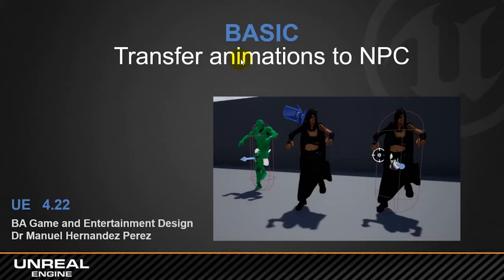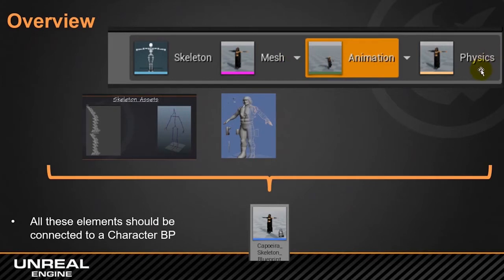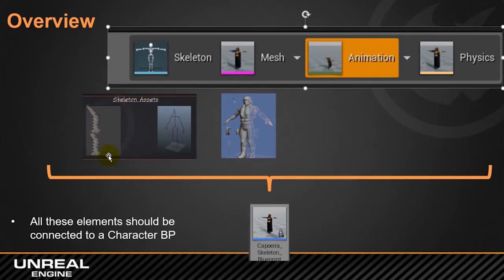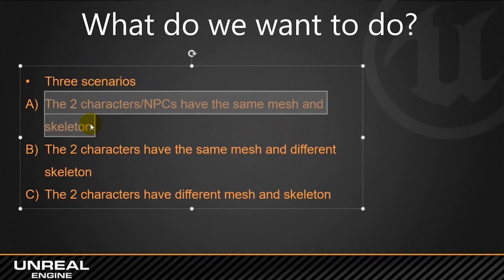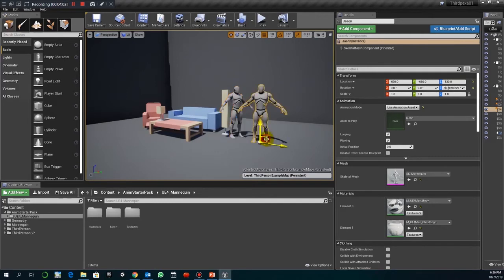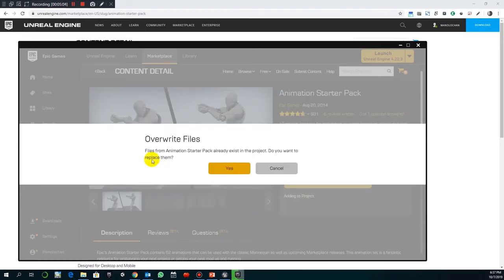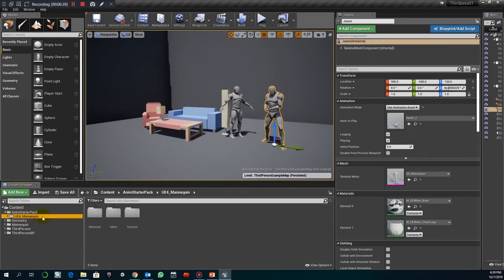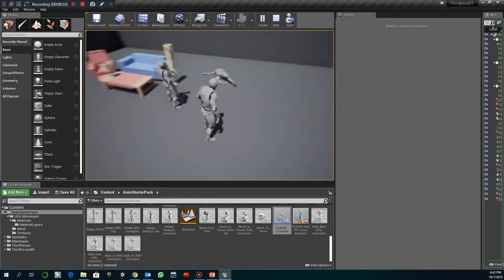[TUTORIAL] [UE4] Transfer animations to NPC Part I [VFX]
Lecture at University of Hull, Module Visual FX for Game and Entertainment, October to December 2020